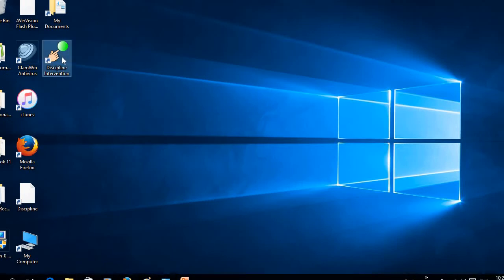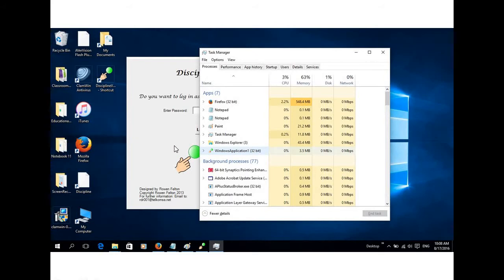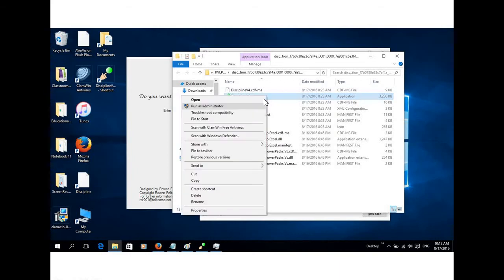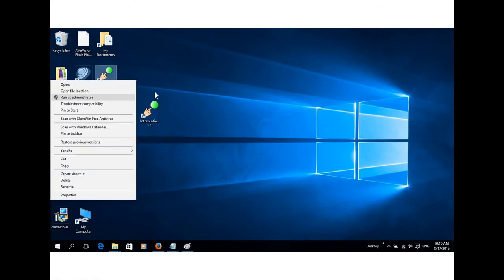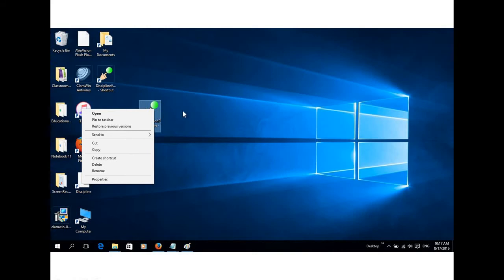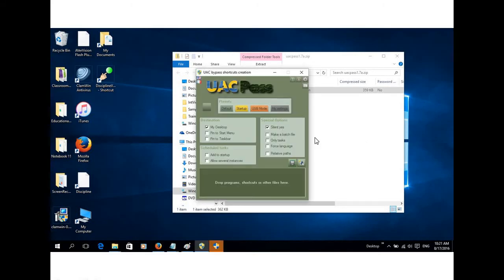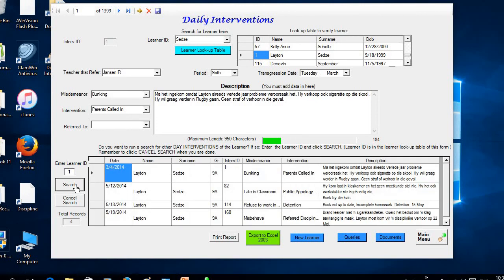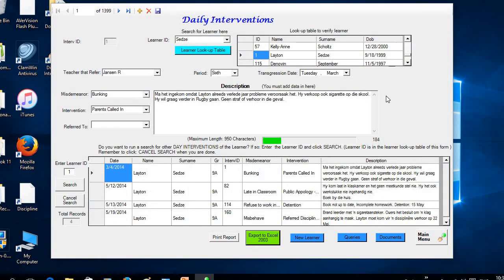Export to Excel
How to export from the discipline and intervention application to MSExcel in a few easy steps